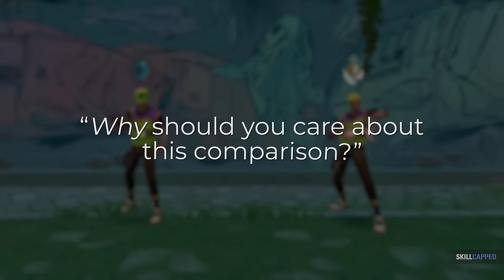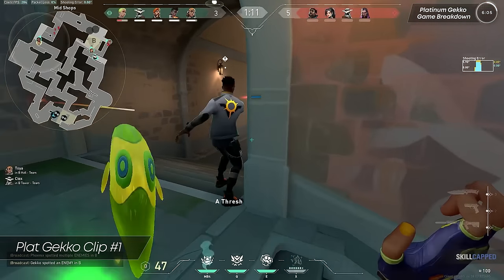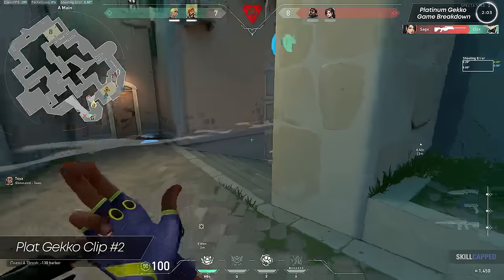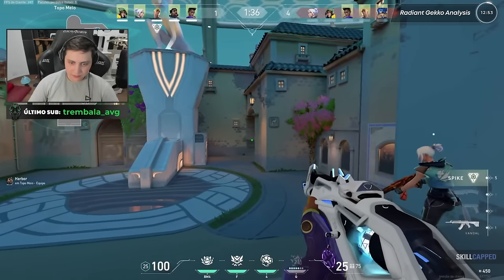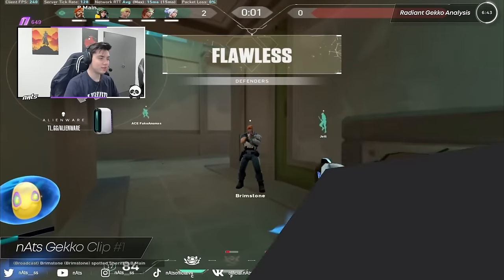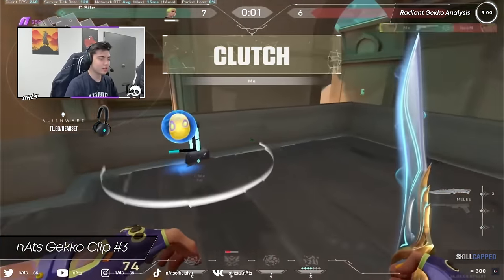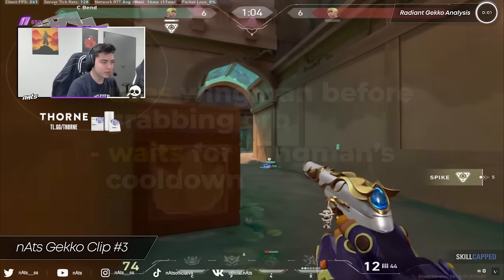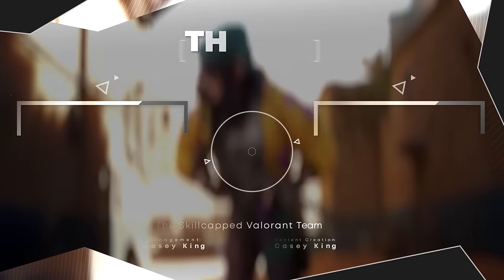What's a GOOD Gekko? PLAT Gekko vs RADIANT Gekko! - Valorant Guide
Concepts: Valorant,Valorant Guide,Valorant Tips and Tricks,Valorant tips,Skillcapped valorant,Valorant Skillcapped,Skillcapped,Skill Capped,Gameleap Valorant,Pro Guides Valorant,Proguides,Proguides Valorant,Valorant Ascended,Dragonmar,Sero,Gekko Valorant,Gekko,Nats,Saadhak,Saadhakk,Valorant Nats,Nats Gekko,Saadhak Gekko,Valorant Gekko Guide,Gekko Guide,Gekko Tips and Tricks,Valorant Plat vs Radiant